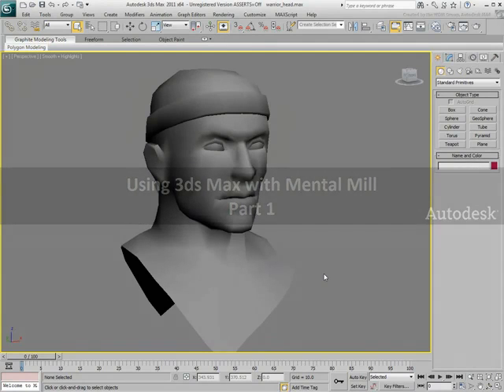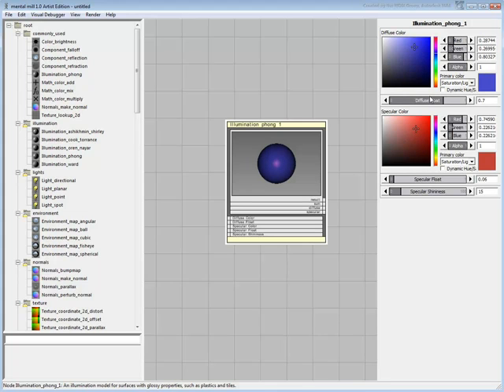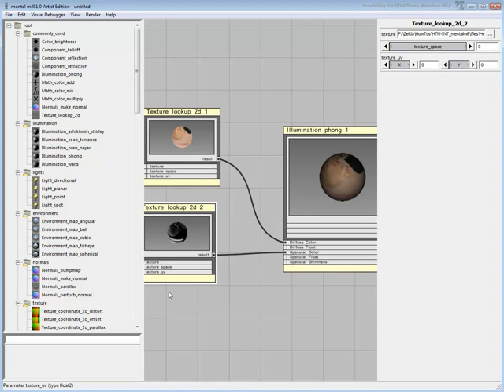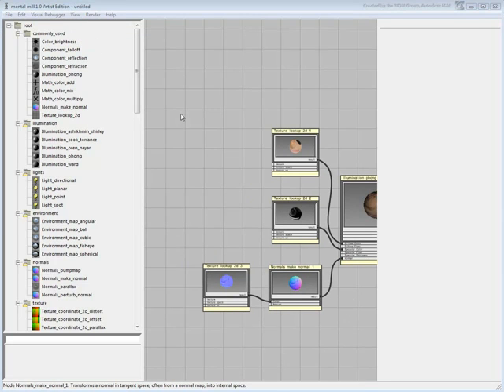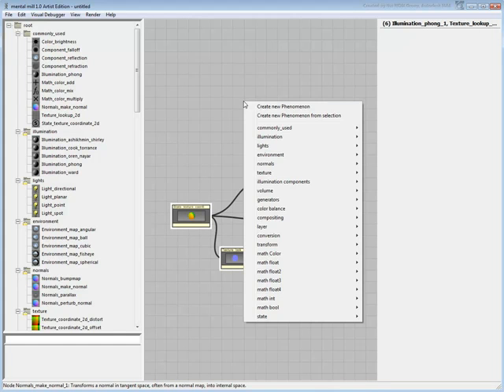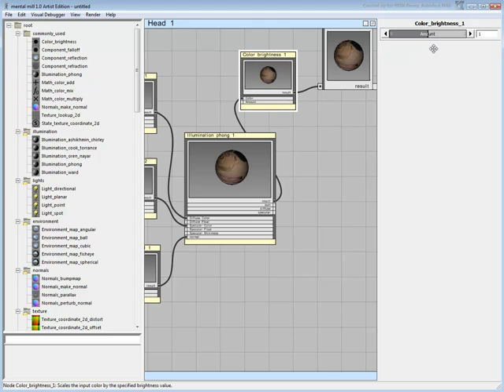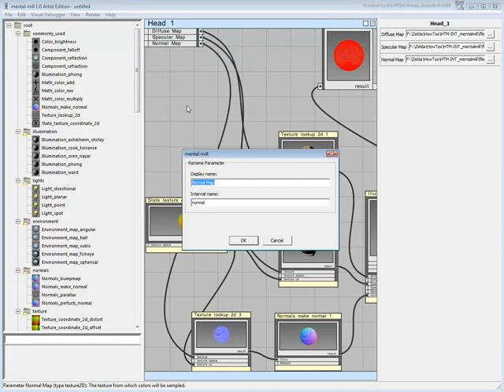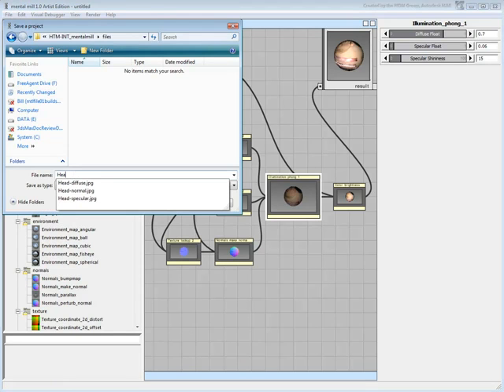2 Using 3ds max with mental mill part1 - 3Ds Max Studio Tutorials